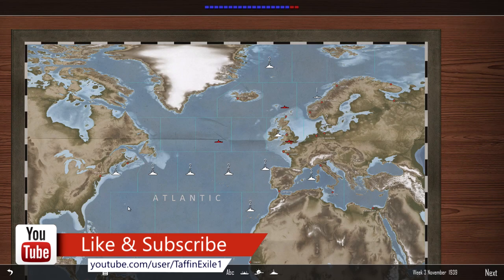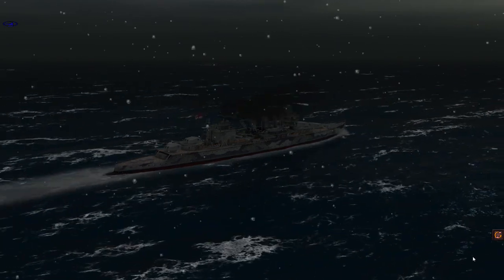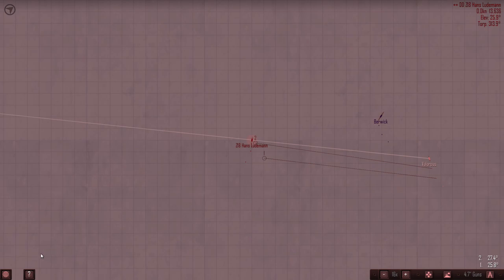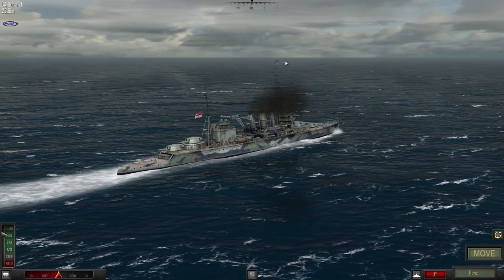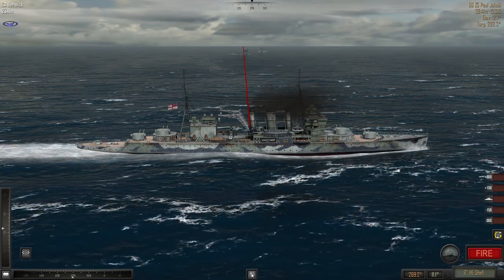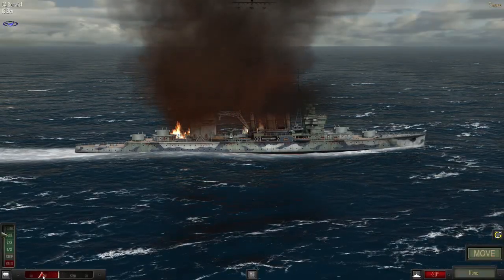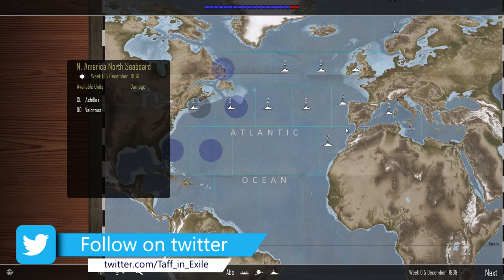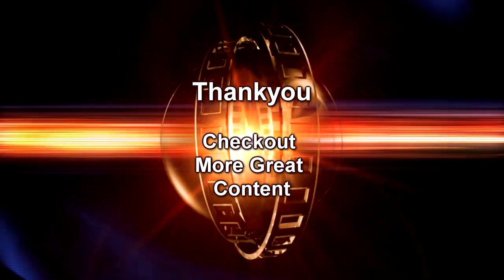Atlantic Fleet | Battle of Atlantic | Royal Navy Part 4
Atlantic Fleet
Description
Turn based tactical and strategic naval combat. Atlantic Fleet puts you in command of the Allies or Kriegsmarine (German Navy) in the longest military campaign of WWII, The Battle of the Atlantic.

Take command of surface ships, submarines as well as carrier and land based aircraft in the deadly struggle for control of Atlantic shipping lanes.
Protect convoys as the Allies or go on the offensive with deadly submarine wolf packs and surface raiders of the German Navy.
Take on 50 mission campaigns for each navy and build your own fleet.
Recreate the challenges of the Battle of the Atlantic as you play a Dynamic Campaign with limited resources, historical units, actual convoy routes and real world-based weather.